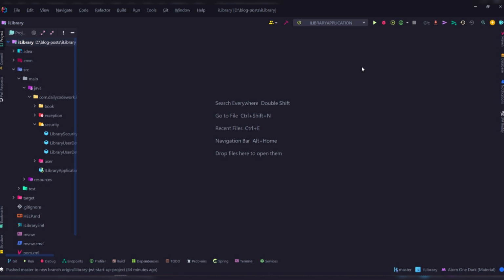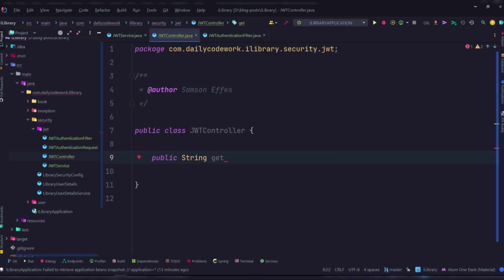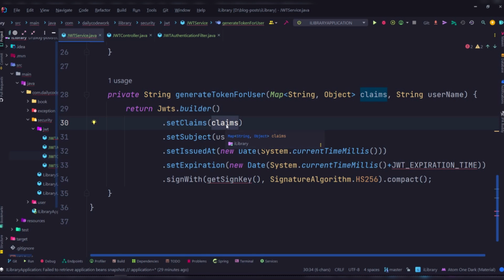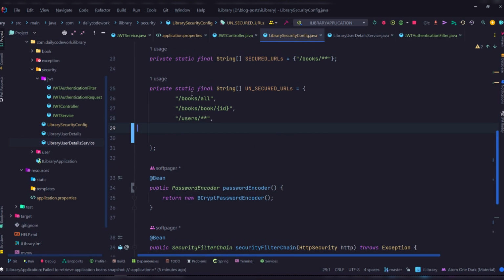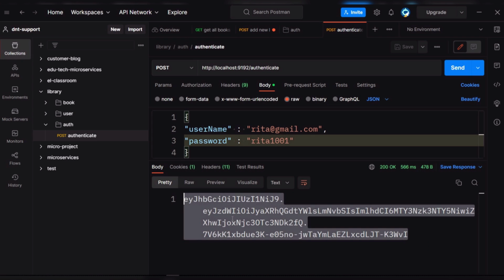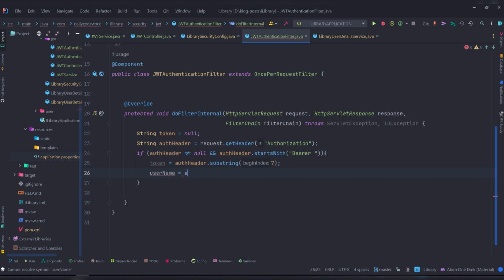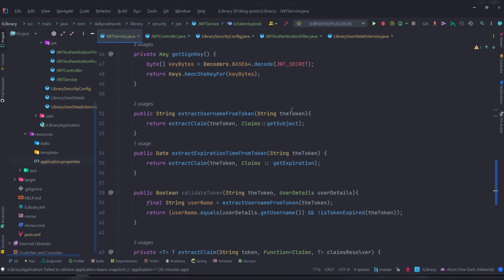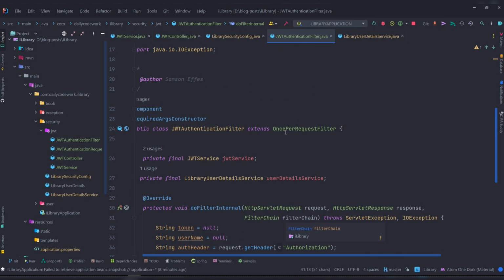JWT Authentication With Spring Boot 3 | Spring Security 6 | Implement JWT in Spring Boot 3